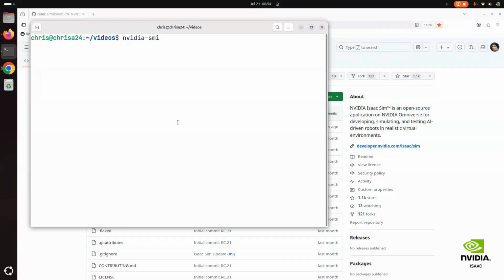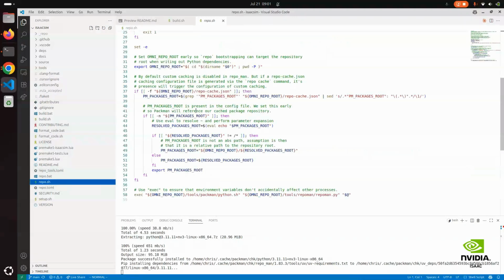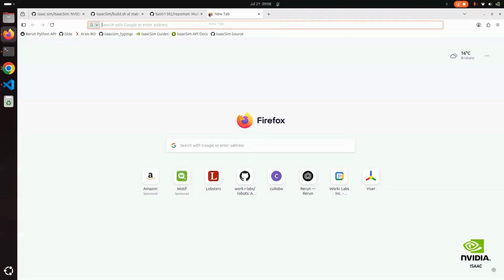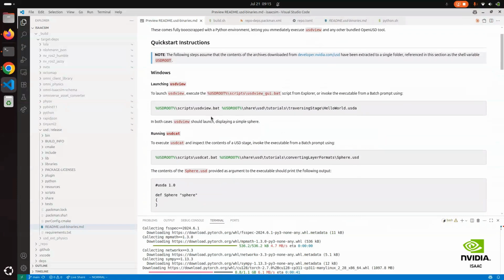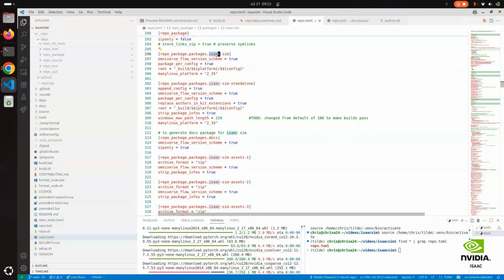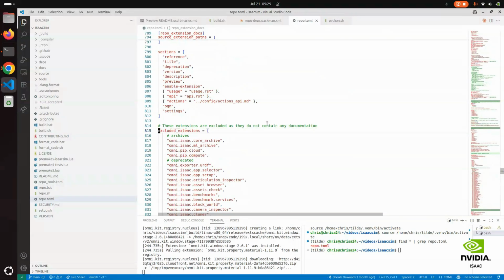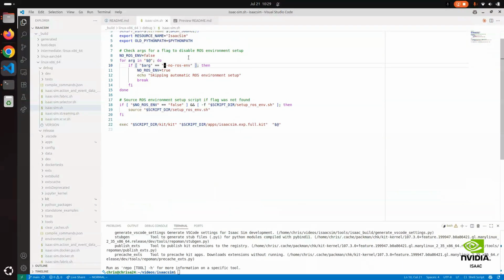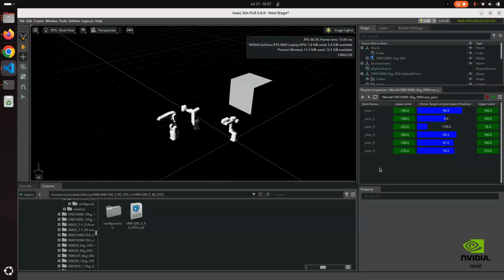Workr Labs - Isaac Sim 5 0: Building From Source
In this video we will walk through building Isaac Sim 5.0 from source.